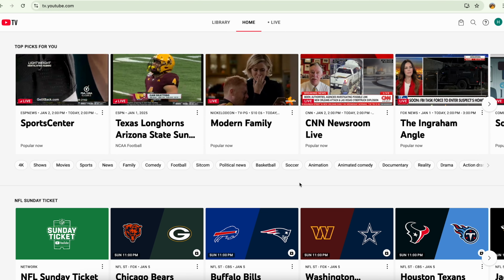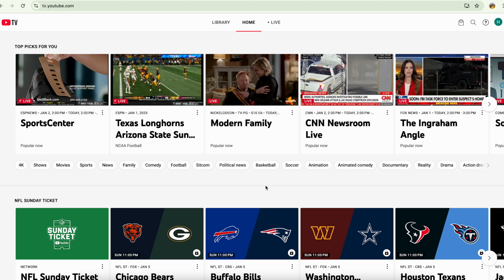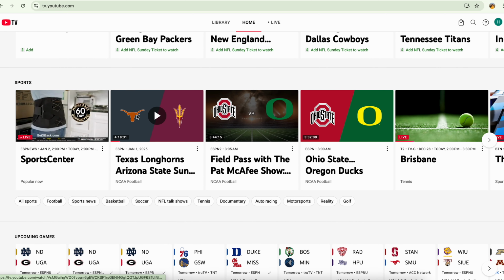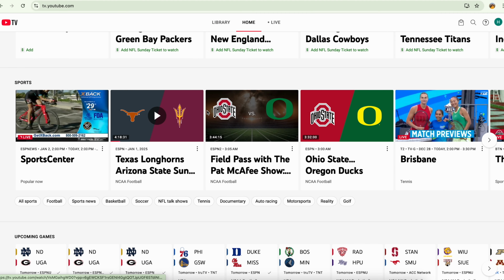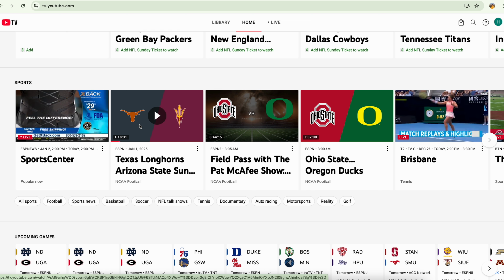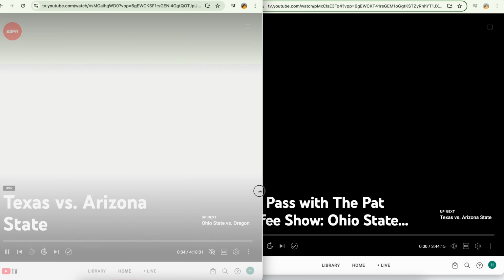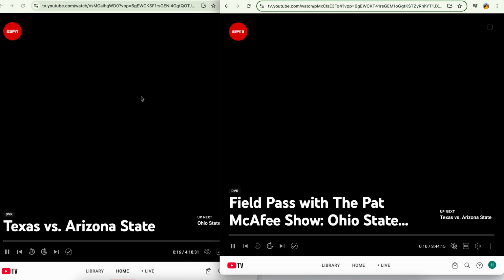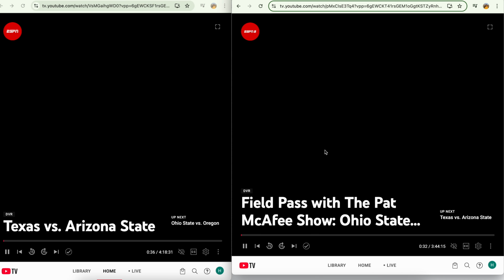How to Watch Multiple Games on YouTube TV (Best Method)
Want to watch multiple games at once on YouTube TV? Learn the best method in this video tutorial! Never miss a moment of the action again.